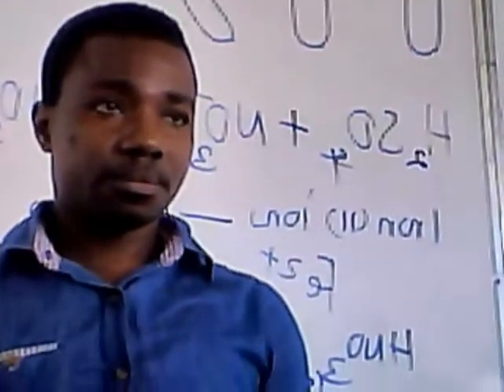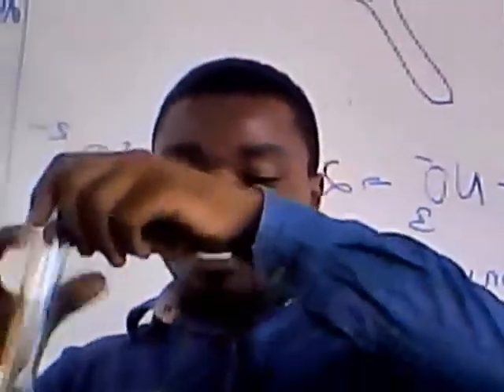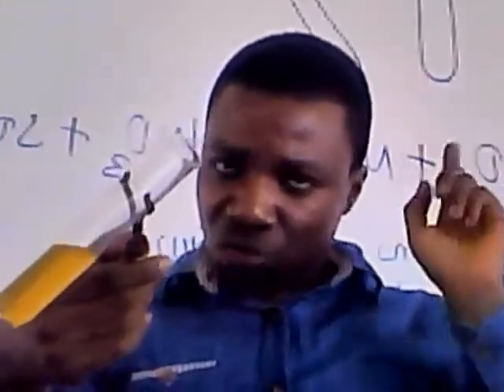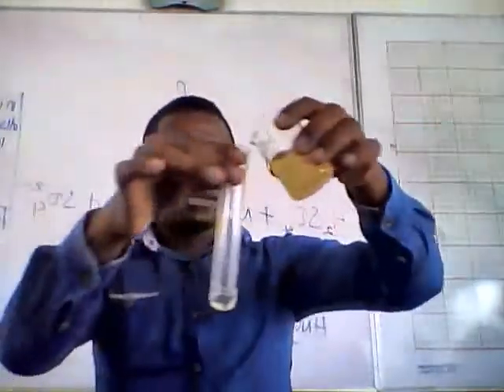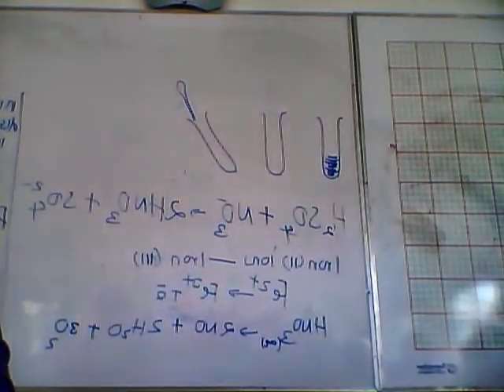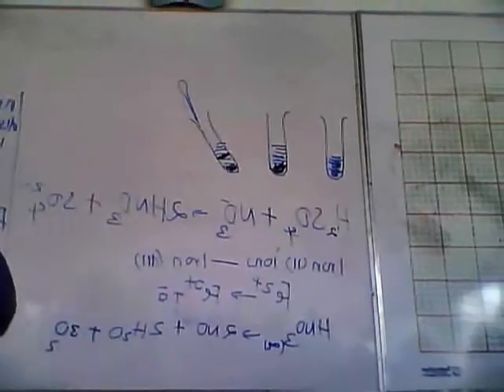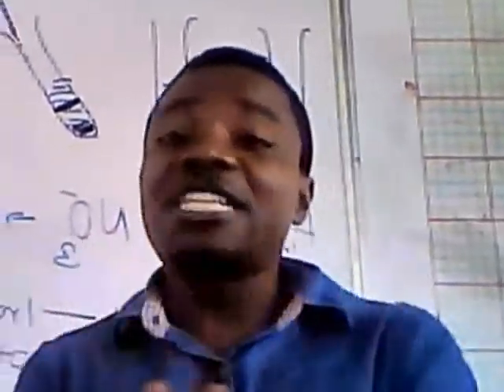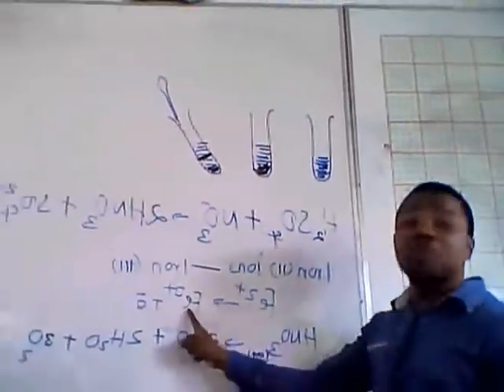Chemistry lesson MOles